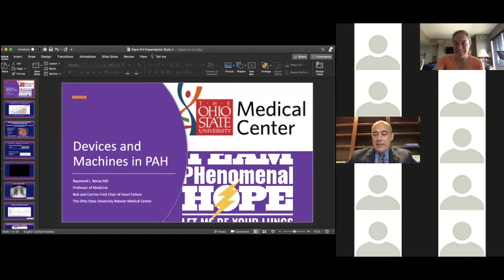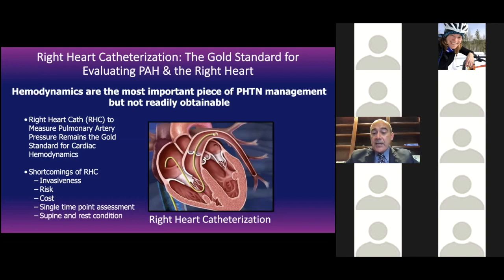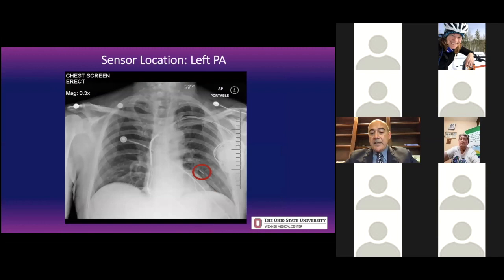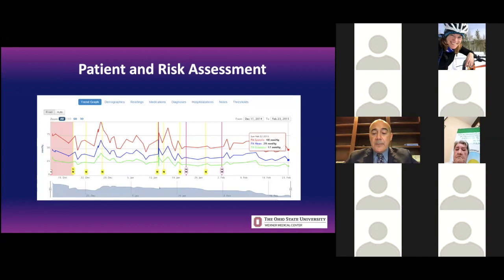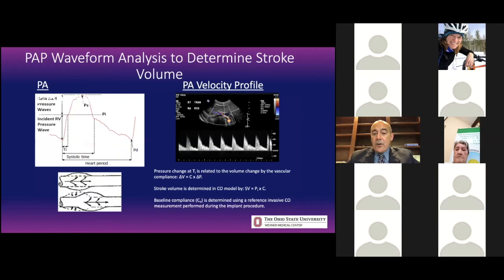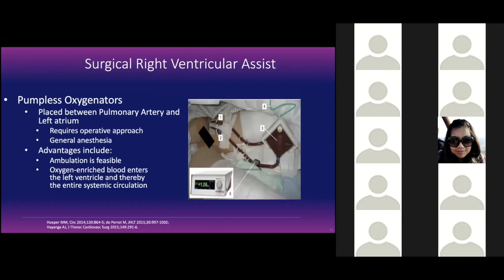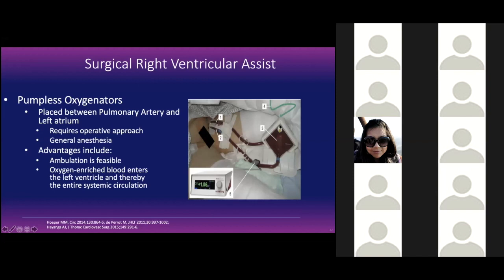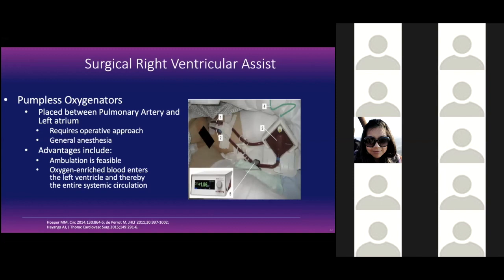Research Town Hall - Part 3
This is the video recording from the Team PHenomnenal Hope Research Town Hall and 2020 Award Announcement on July 11, 2020. In this video, Dr. Ray Benza discusses the latest in devices used in pulmonary hypertension.